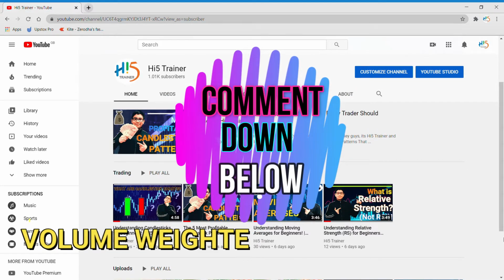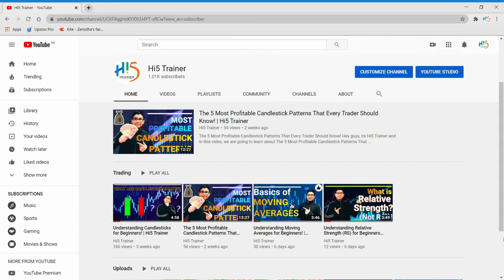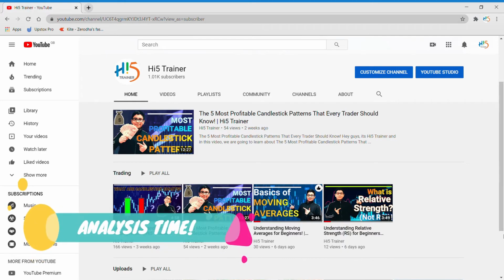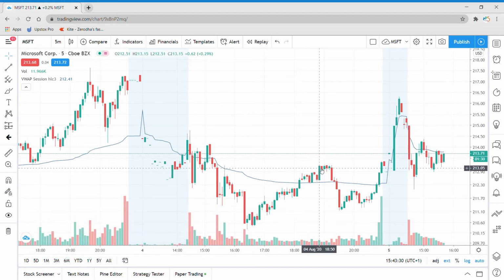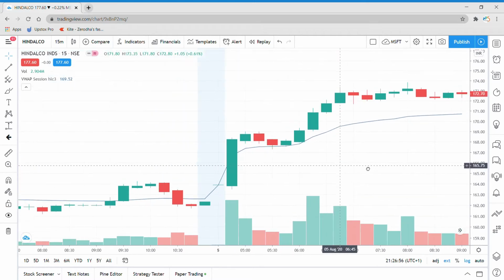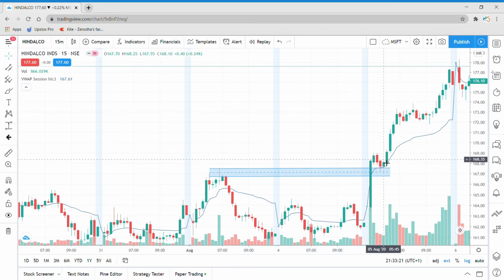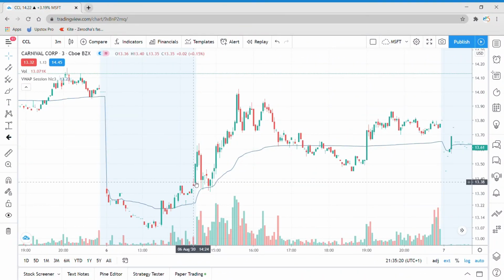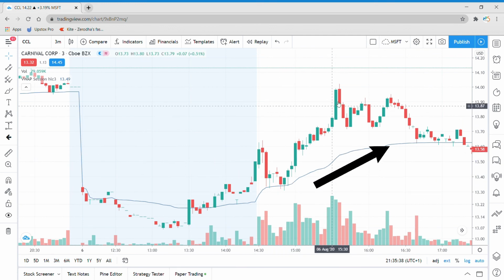Understanding VWAP for beginners! | Hi5 Trading | Hi5 Trainer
Hello friends, it's Hi5 Trainer! In this video, we're going to understand the basics of VWAP for beginners!

Background image - "Designed by Freepik"